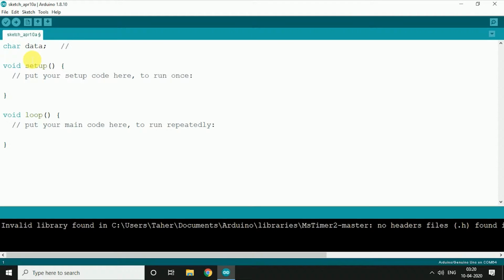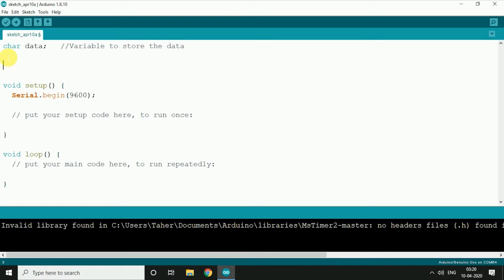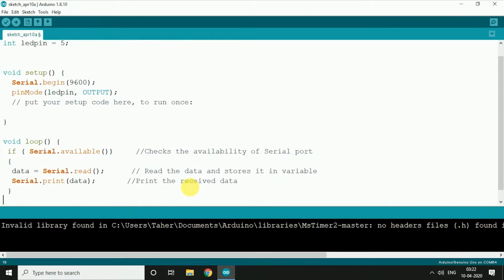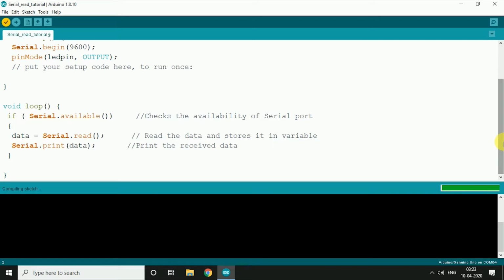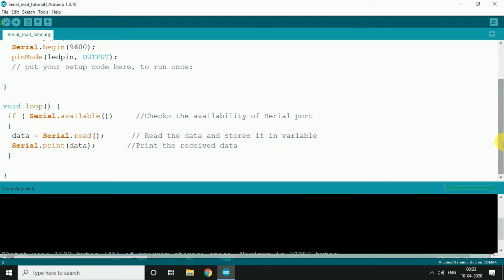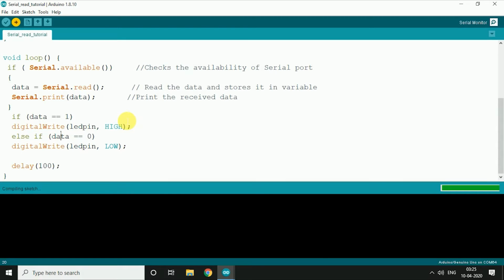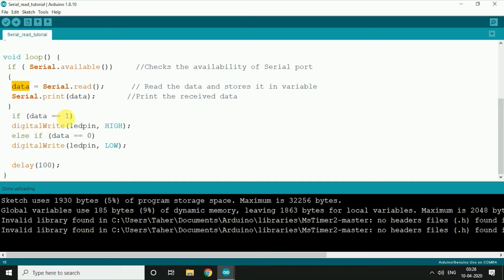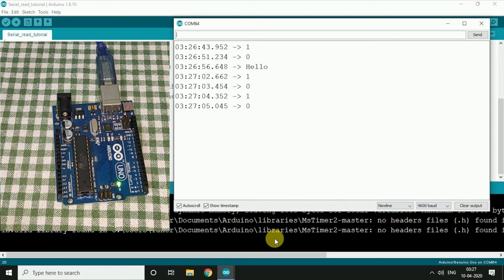Arduino | Reading data from Serial Port | Serial Communication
In this video, I have covered reading serial data from the Serial port on Arduino. Once the data is read, we have controlled an onboard Led. I hope you like it.!!